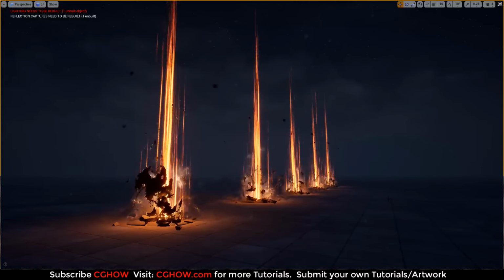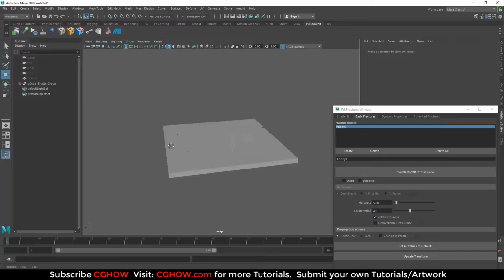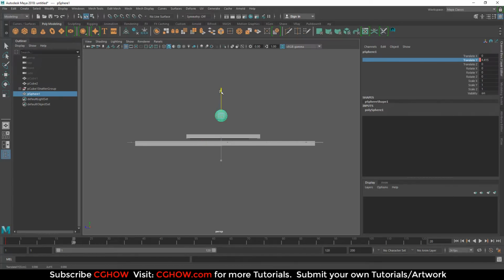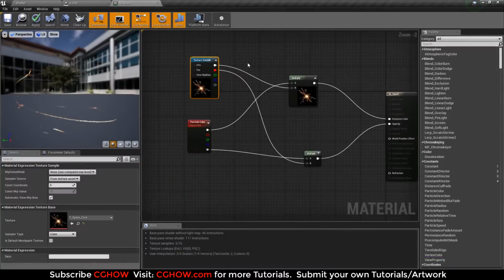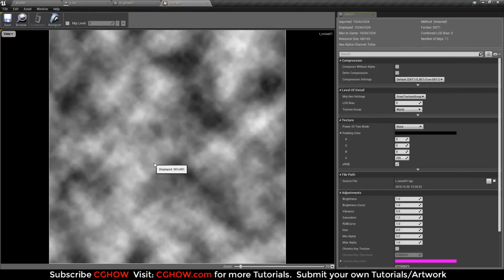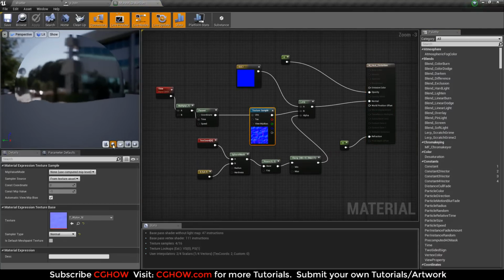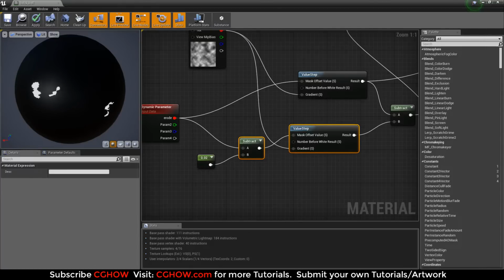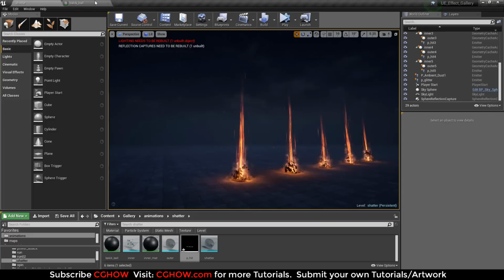Create Epic Ground Breaking Impact VFX in Unreal Engine 4 ⛰️💥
Want to design a powerful, Earth-shattering Ground Breaking Effect for a massive character attack, a seismic spell, or an environmental destruction event? 🤩 In this essential Unreal Engine Niagara tutorial, your guide, Ashif Ali, a RealtimeVFX artist from India, will teach you every step of creating a cinematic Ground Breaking Impact VFX! This is a core skill for game developers and VFX artists focusing on powerful combat and destruction themes.

You will learn the entire pipeline for this devastating effect: how to design and prepare the necessary textures (like cracked earth and smoke), build the custom material (focusing on distortion and radial expansion), and set up the complex, multi-layered particle emitters using the powerful Unreal Engine 5 (UE5) Niagara system. We break down the crucial elements of shockwave timing, debris generation, and cracked decal application needed for a believable seismic impact, ensuring your videos gain more visibility by targeting key search terms like Ground Breaking VFX, Earth Impact, and Unreal Engine Niagara Tutorial. Master the art of ground destruction!

What You'll Learn in this Tutorial:
✅ Impact VFX Design: Understand the layering and timing required to create a realistic, sudden, and powerful ground rupture.

✅ Decal & Shockwave Material: Learn to build the material needed for the radial energy pulse and the temporary cracked earth decal.

✅ Niagara Debris Emitter: Step-by-step guidance on setting up multiple emitters (dust, rocks, and ground chunks) to simulate debris flying upwards.

✅ VFX Production: Master the use of forces and collision modules to ensure the impact feels physically grounded and massive.

I hope this Unreal Engine tutorial helps you master creating the powerful Ground Breaking Effect! 🔔